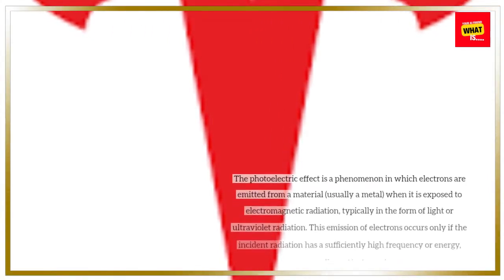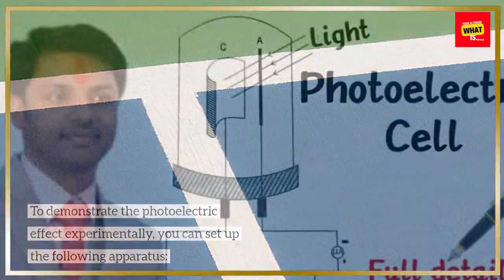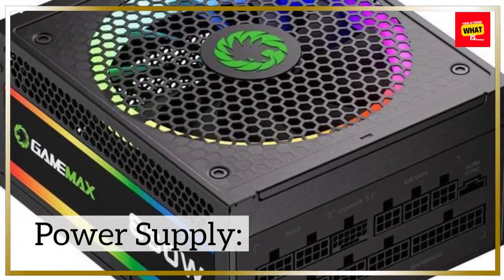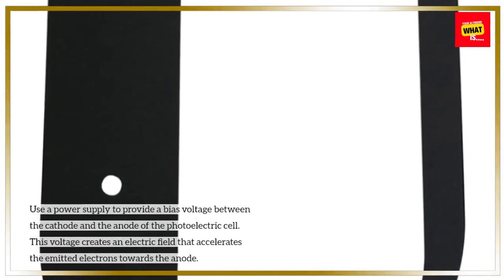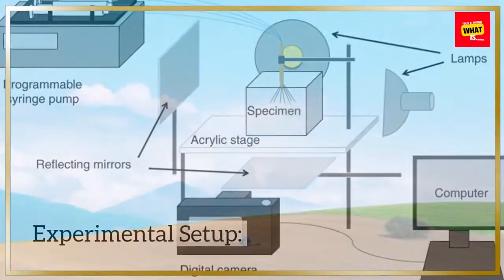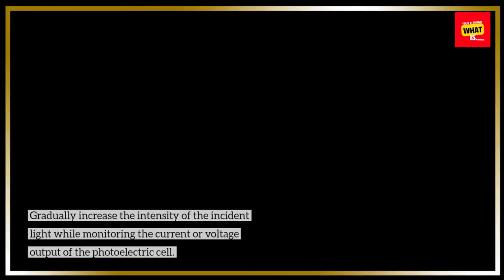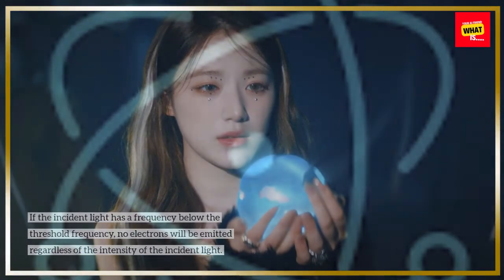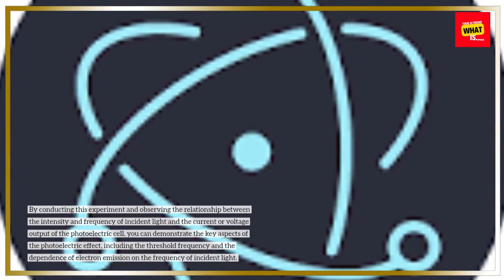What is the Photoelectric Effect, and How to Demonstrate it Experimentally?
Dive into the phenomenon of the photoelectric effect and learn how to demonstrate it experimentally. This video offers practical demonstrations and explanations for a deeper understanding.